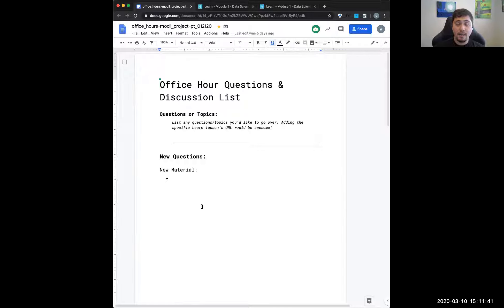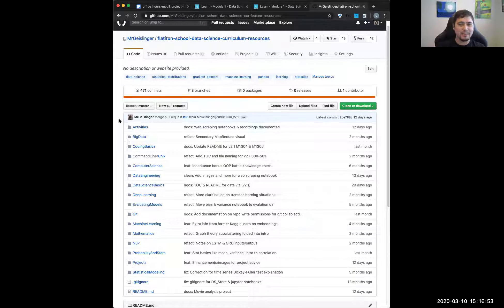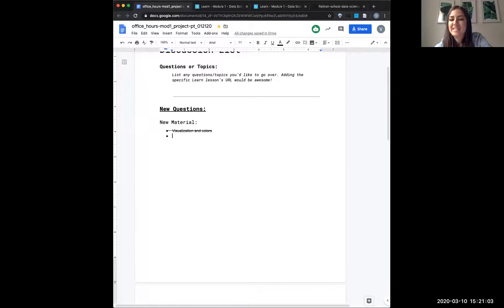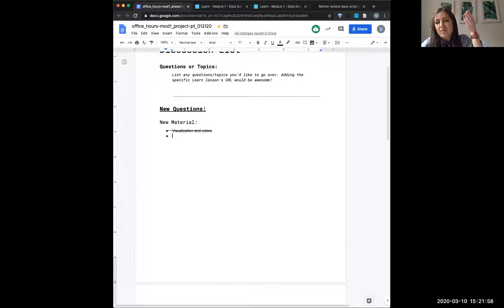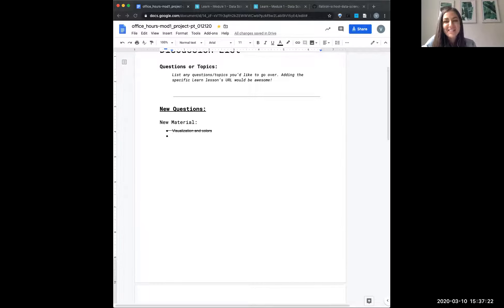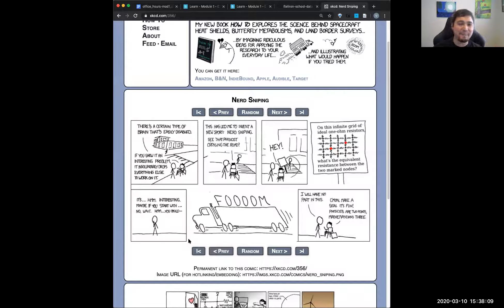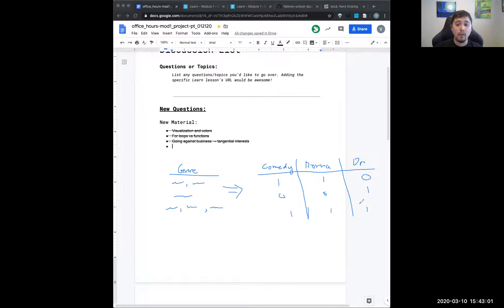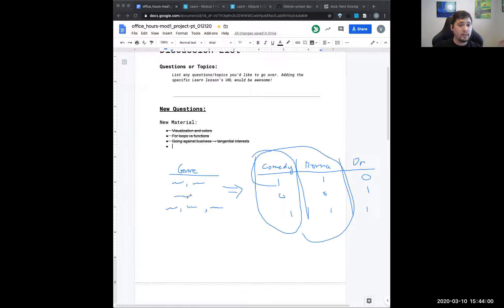Office Hours: Mod 1 Project - M1 [2020-03-10]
Office hours for Mod 1 project: questions and discussion